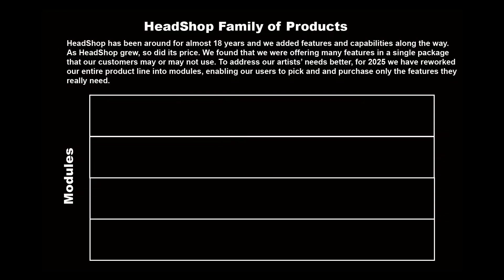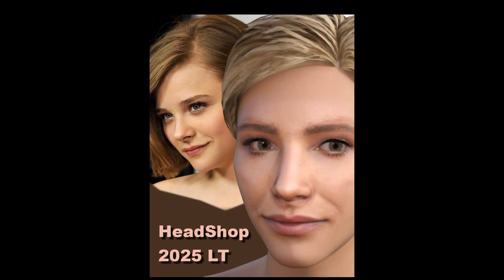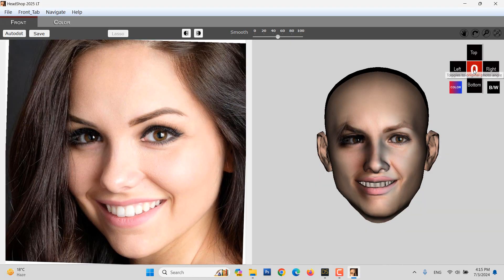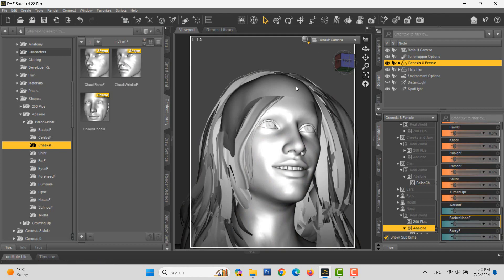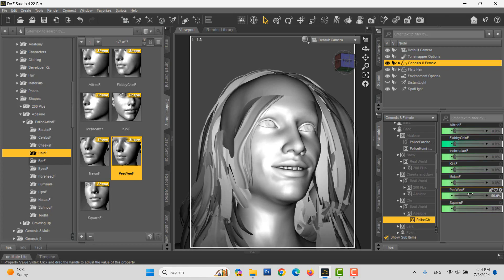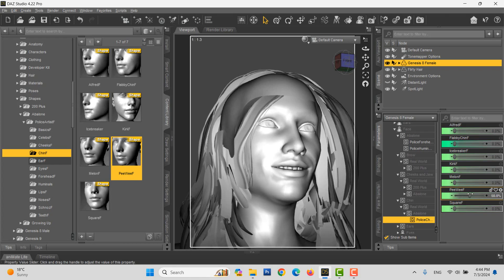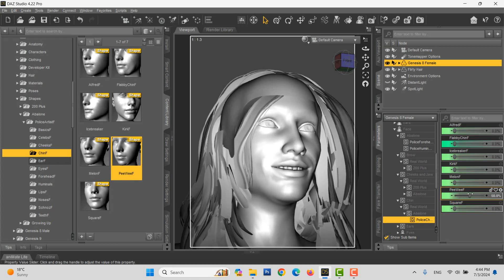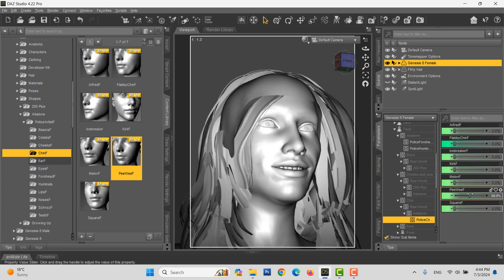HeadShop2025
HeadShop 2025 has introduced a modular architecture, consisting of HeadShop 2025 LT, Police Artist1, PoliceArtist2 and PhotoPrep. The new architecture allows users to only purchase models they need, so saving money. This video provides a quick overview of all modules.